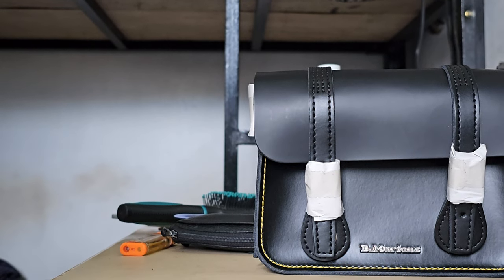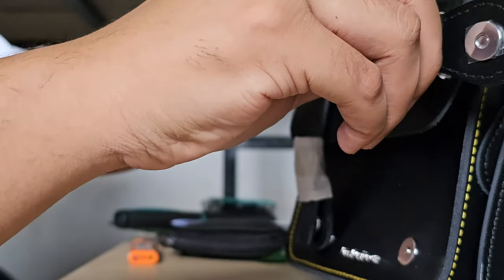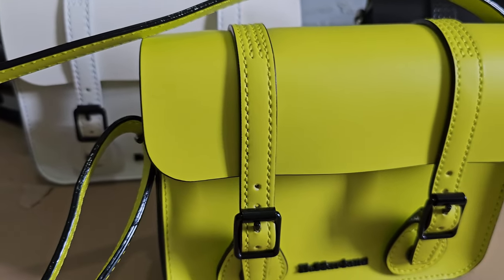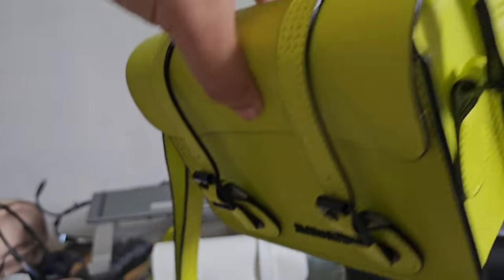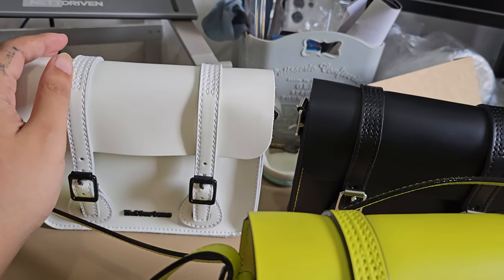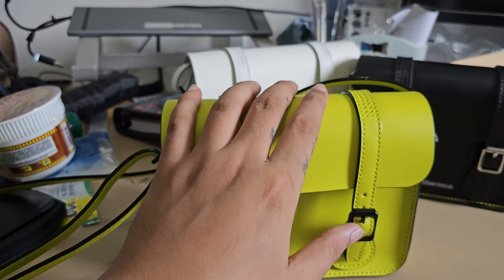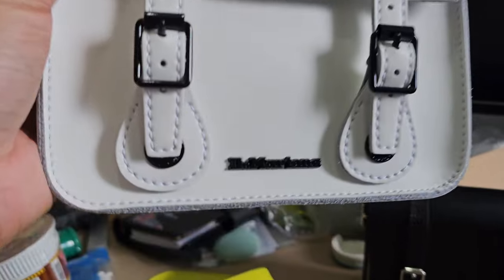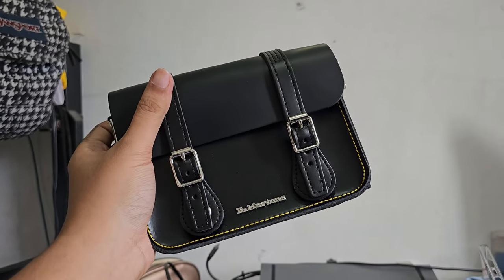Dr Martens 7 inches Satchel Unboxing and mini Review for color Black, White, Sulphur Yellow!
Hi! This is just a simple unboxing and review of my Dr. Martens 7 inches satchel collection ✨️